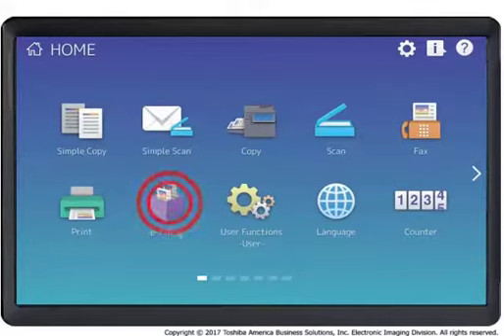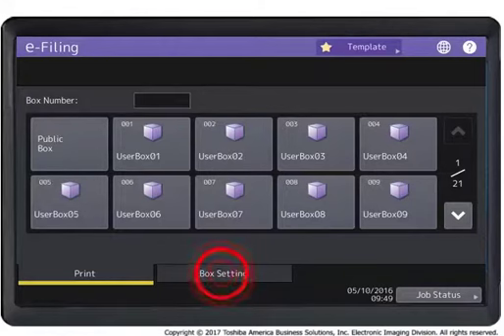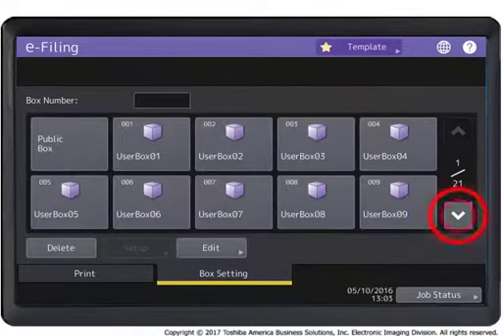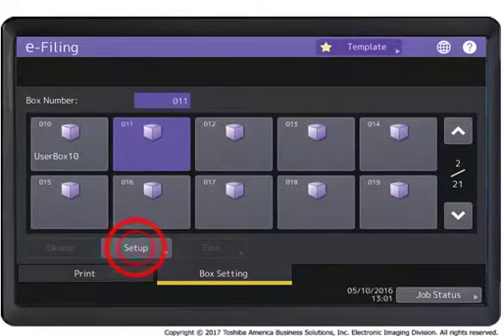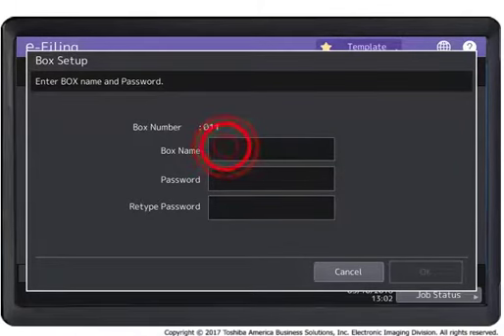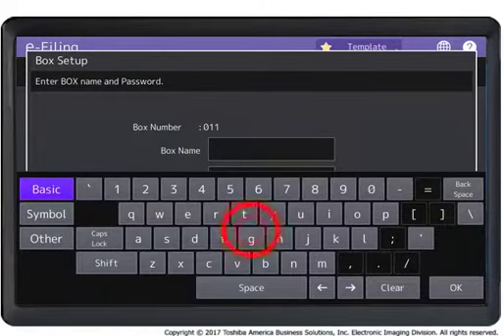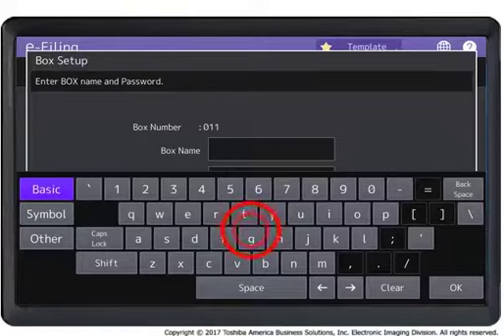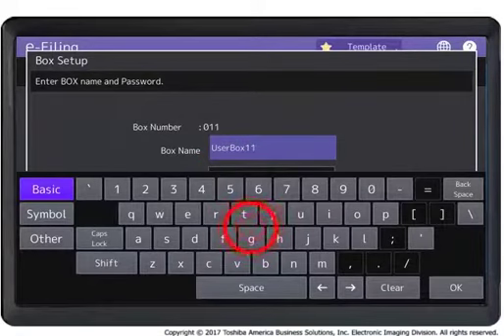Toshiba T61010 Set Up e Filing Box